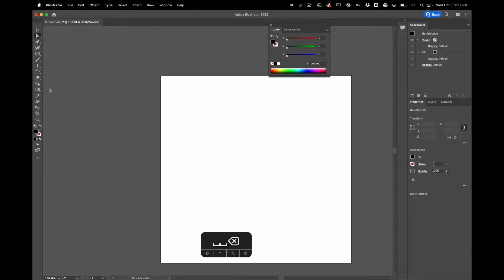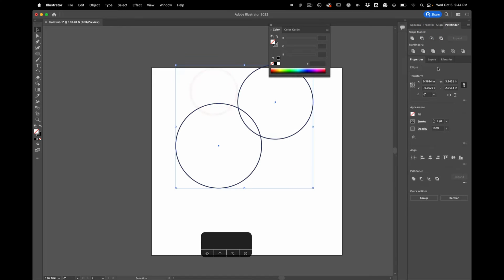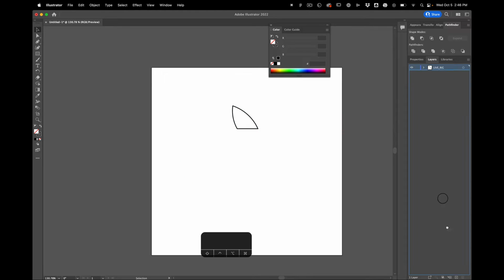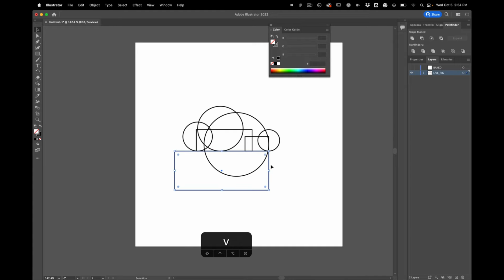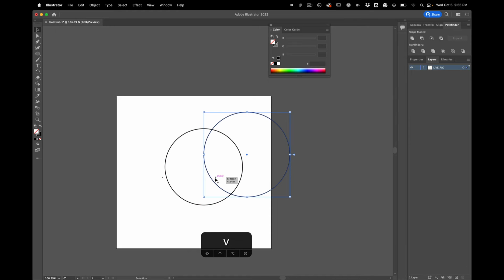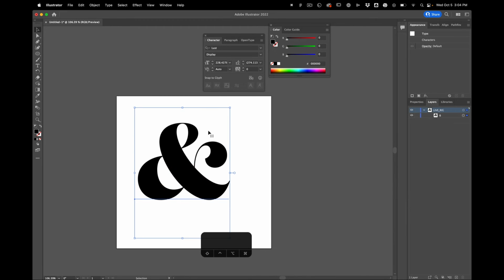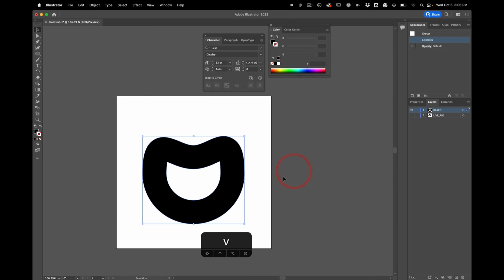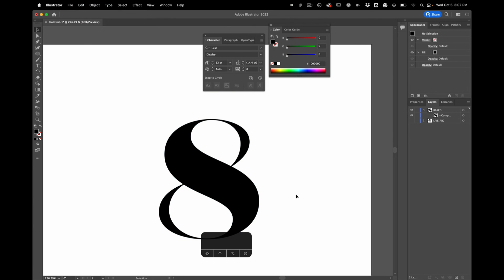3A 2 — Simple and Complex Shapes In Illustrator